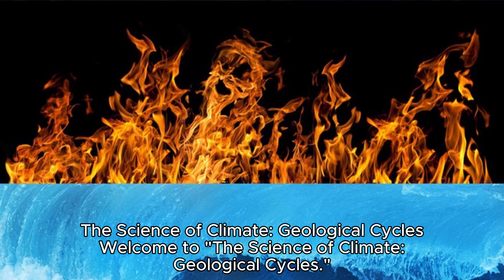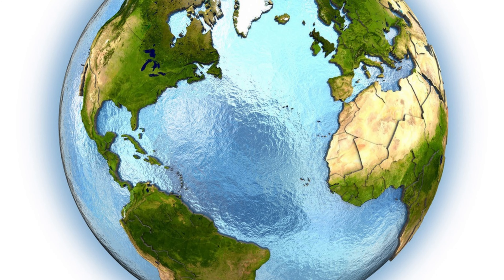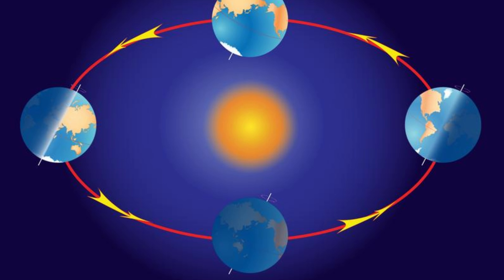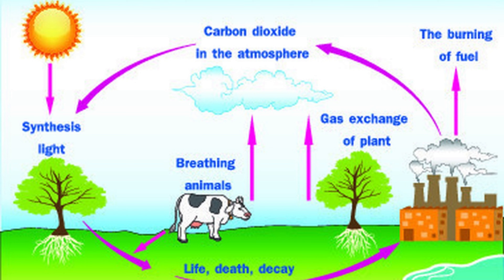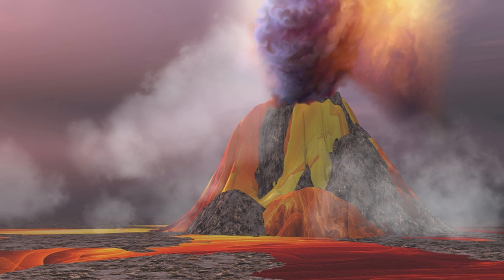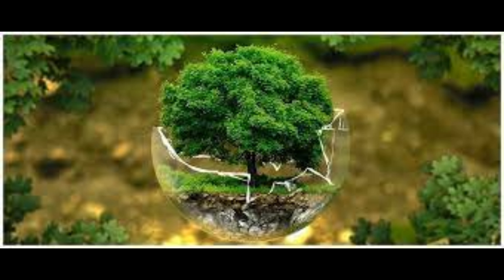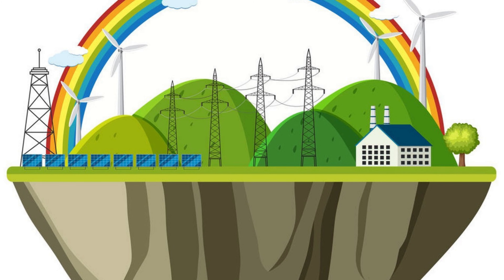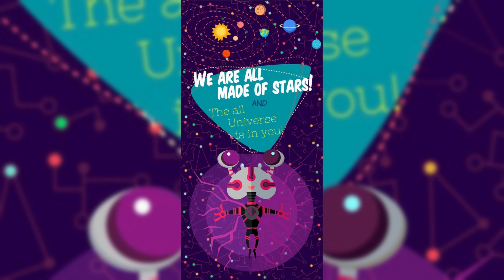The Science of Climate: Geological Cycles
Welcome to "The Science of Climate: Geological Cycles." In this captivating exploration, we journey deep into the Earth's geological processes, uncovering how they shape our planet's climate over millions of years. From plate tectonics to volcanic eruptions and the carbon cycle, we delve into the fascinating world of geological cycles and their profound influence on Earth's climate. Whether you're a geology enthusiast, a climate science aficionado, or simply curious about the forces that have shaped our planet, this video promises to unlock the secrets of Earth's geological history and its vital connection to climate. Join us on this scientific voyage to gain a deeper appreciation for the dynamic and interconnected nature of our planet's geological processes and their lasting impact on our climate.